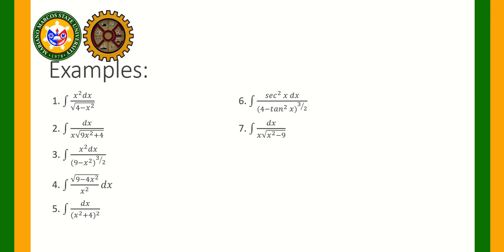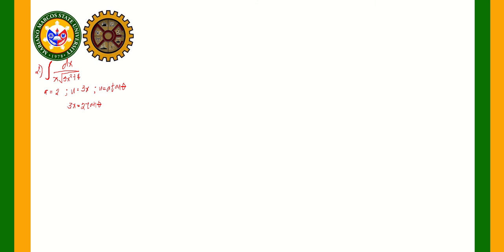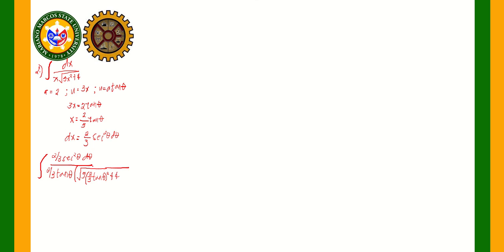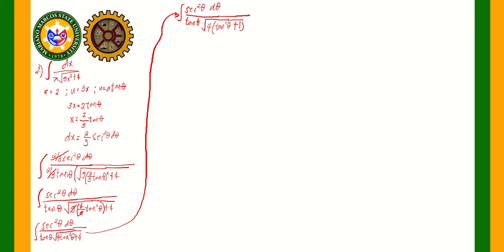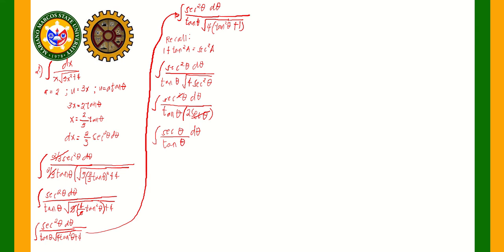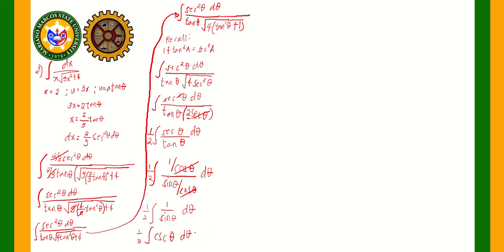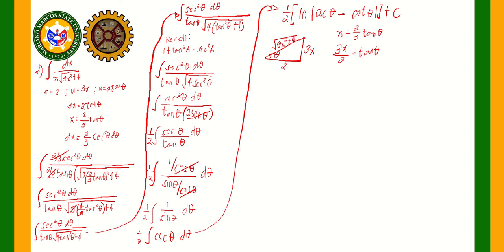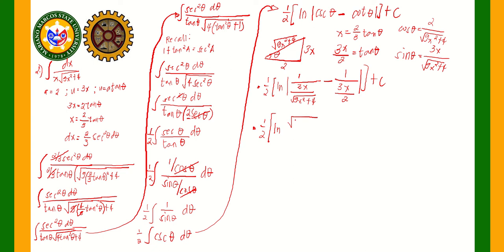Trigonometric Substitution part 2 | INTEGRAL CALCULUS